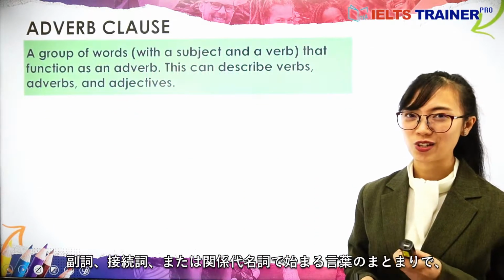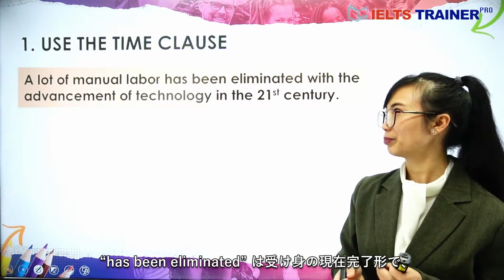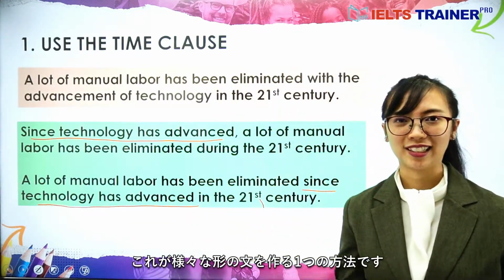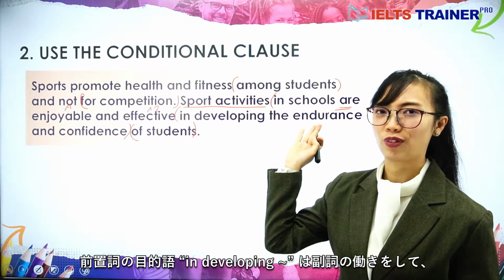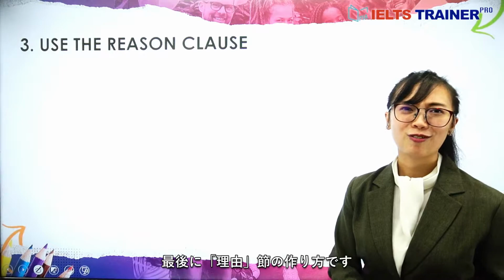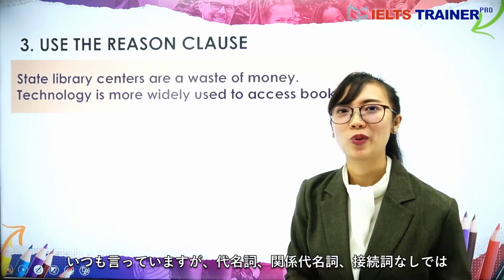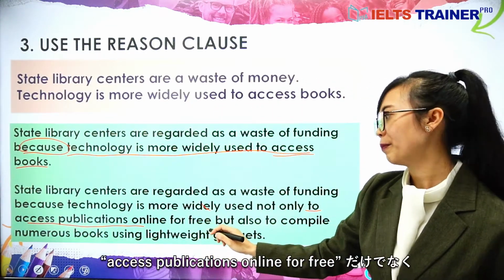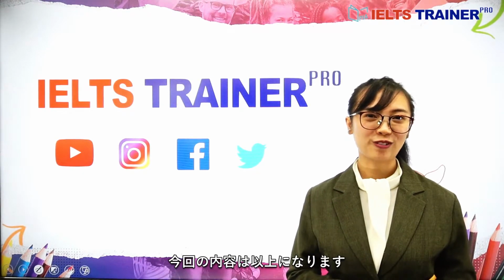【IELTS Writing#19】ADVERB CLAUSES(Part1/2) |【7.0に必須】「副詞節」6つの使い方(前編)